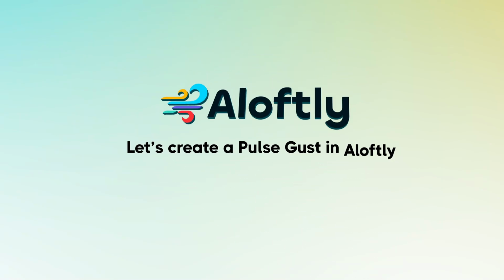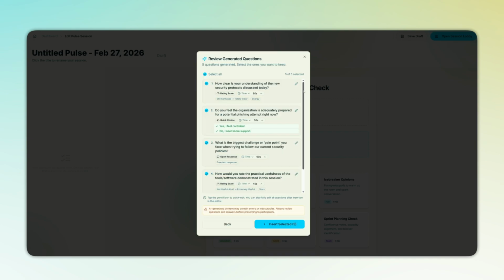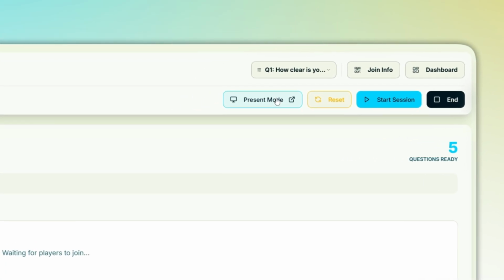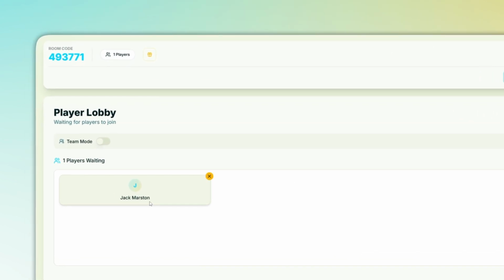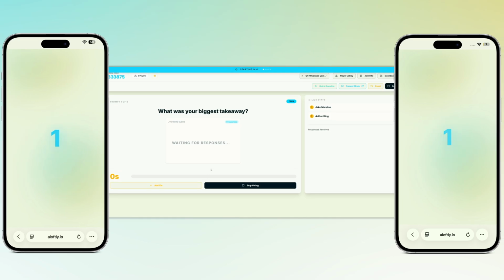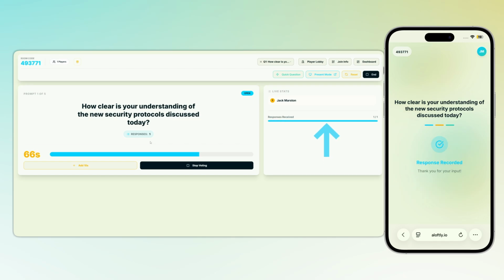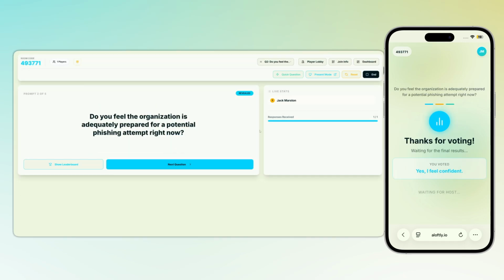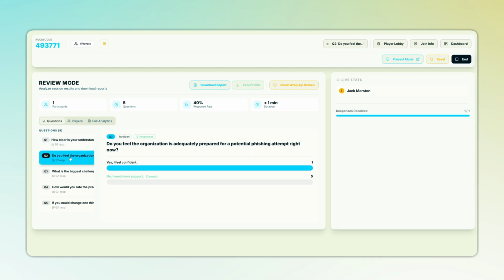Aloftly Pulse Gust Tutorial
Discover how to create a Pulse Gust in Aloftly.

Pulse Gust helps you collect live audience feedback, run polls, and visualize sentiment in real time. This tutorial walks through building a pulse manually or with AI, launching a session, displaying results, and using features like live sentiment views and word clouds for open responses.

Pulse Gust is designed for workshops, employee feedback, leadership discussions, and real-time audience insight.